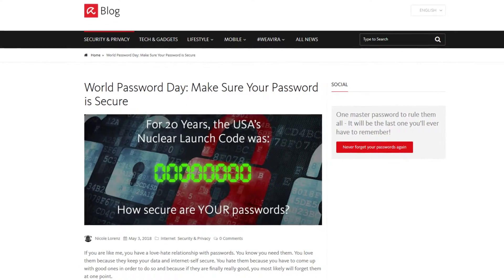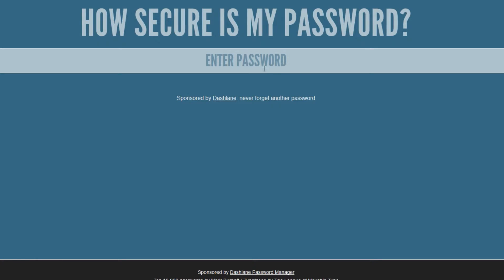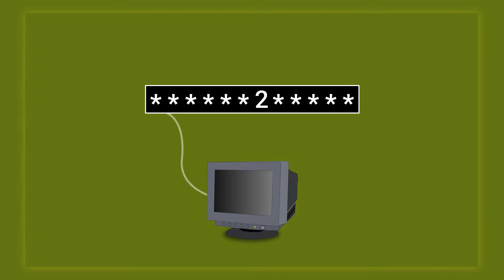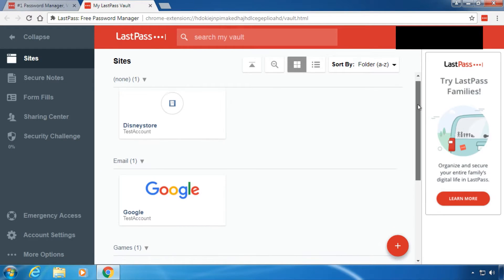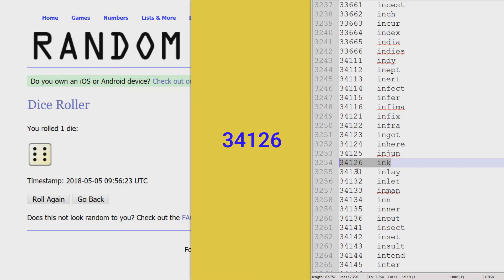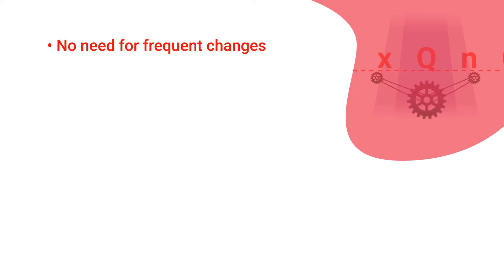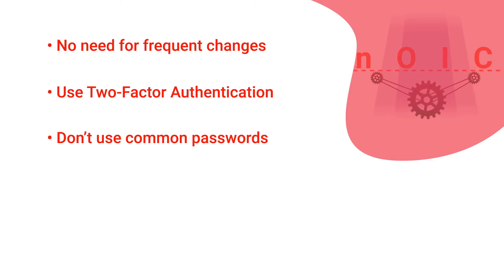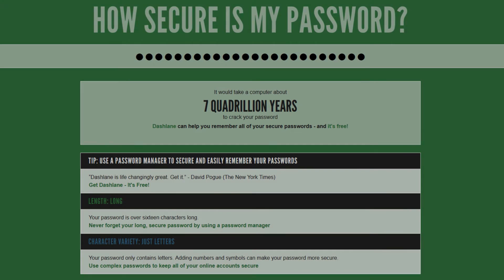How to Create a Strong Password (and Remember It)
This video teaches how to choose a secure but easy to remember password and which types of passwords to avoid. I recommend using a password manager so you don't even have to worry about remembering them. Have a nice World Password Day!

You want to support me and my videos? Any amount is appreciated

Song: Dark Waves
License (Changes: Song was trimmed, Volume was adjusted)